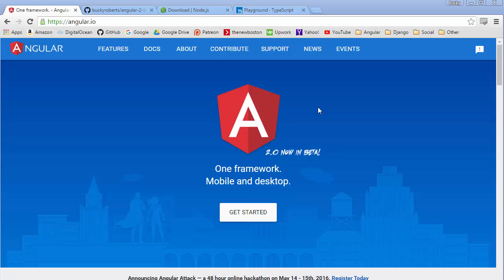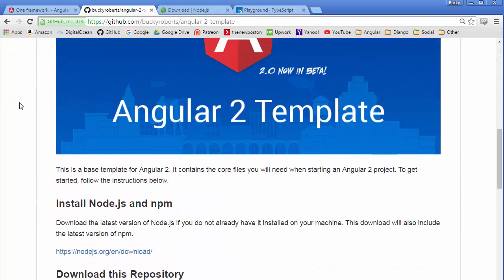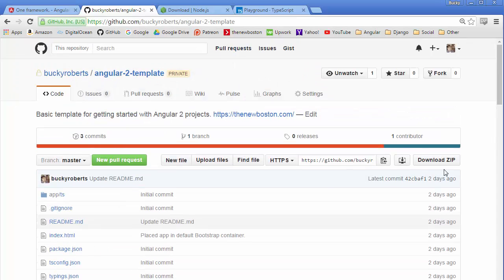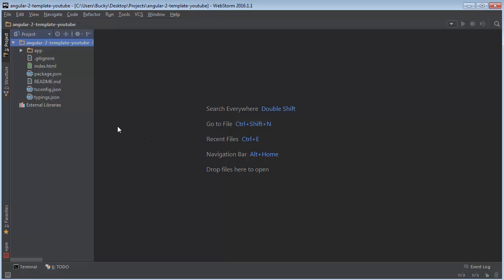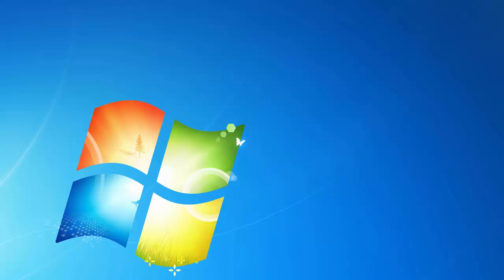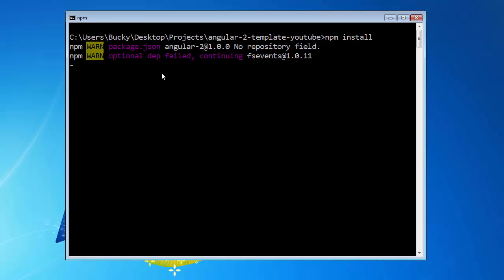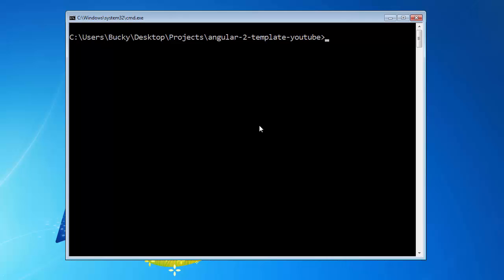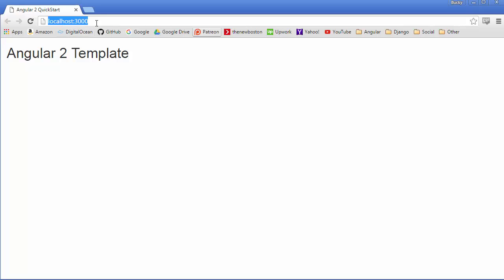Angular 2 for Beginners - Tutorial 1 - Getting Started